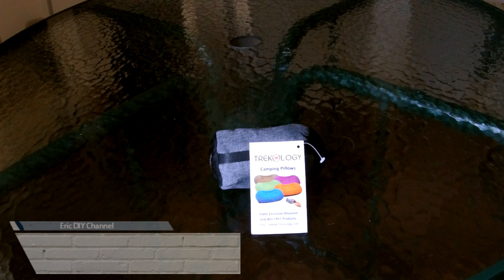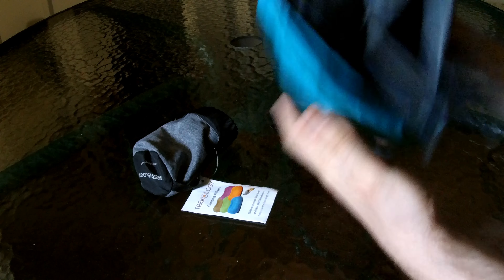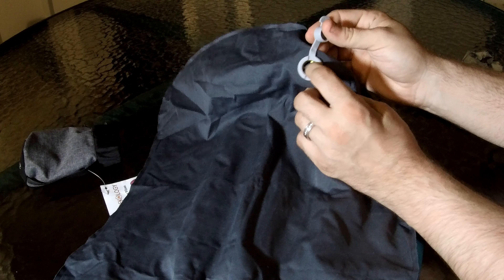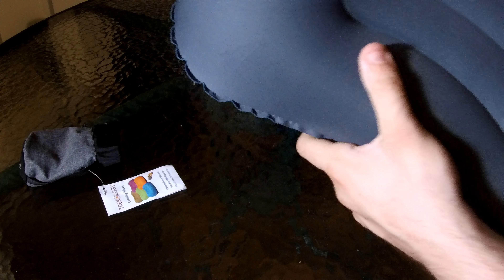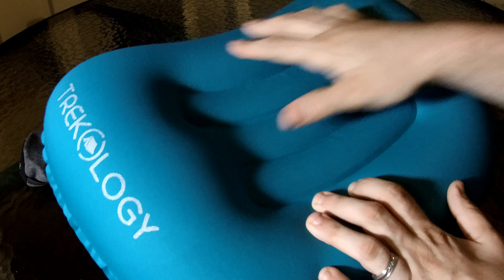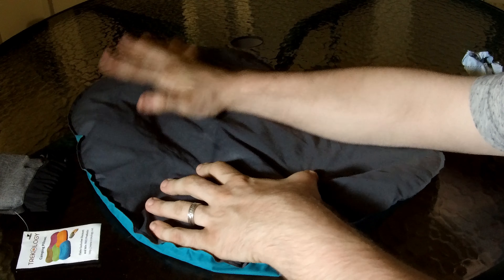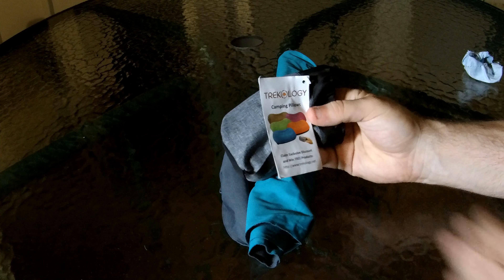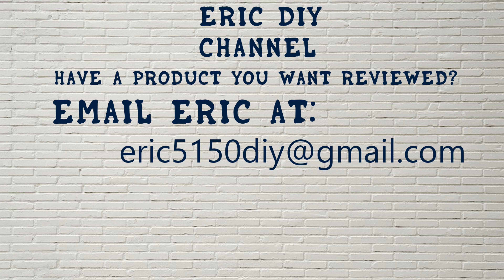Trekology Compact Inflating Traveling Camping Pillow Review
Trekology is running their annual Friends & Family Sales from May 30 to Jun 12, 2022. It’s their biggest sales event of the year!

While looking for camping gear for my son's first night out camping in the yard, it became obvious that we needed pillows as I had a sore neck after the first night. I went around comparing camping pillows and found a great camping/travelling pillow that I tried out at the beach. It is really compact and fits into a 5x2 inch bag. Excellent size and comfort. I highly recommend getting the Trekology Compact Inflating Traveling/Camping PIllow for all of your travelling and camping needs. It's awesome!

'Willing To Try'
Jay Man - OurMusicBox